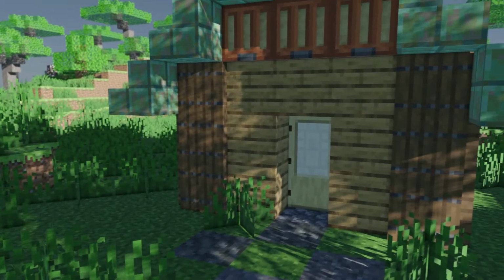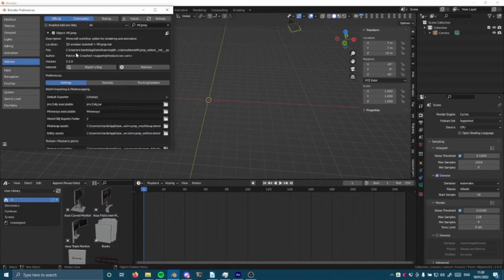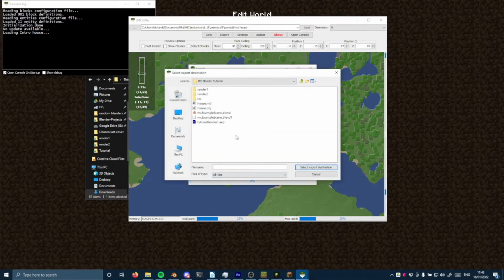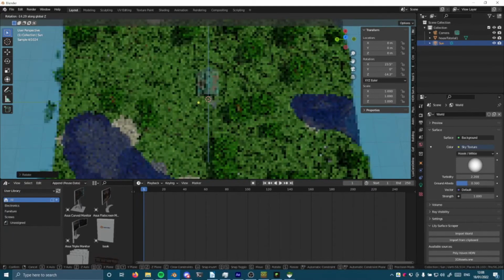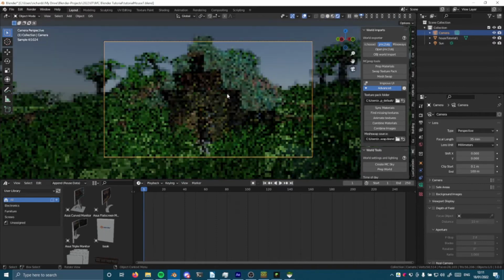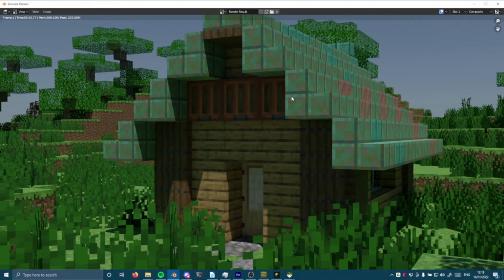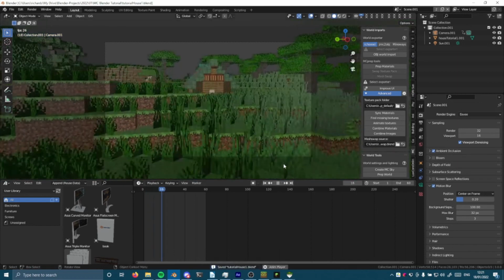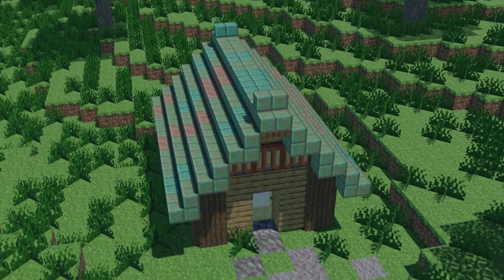Blender How to render your Minecraft World Tutorial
In this video, I show you how to render your Minecraft world in Blender